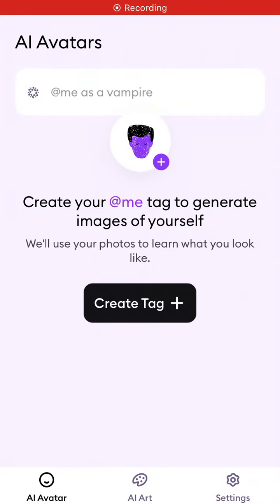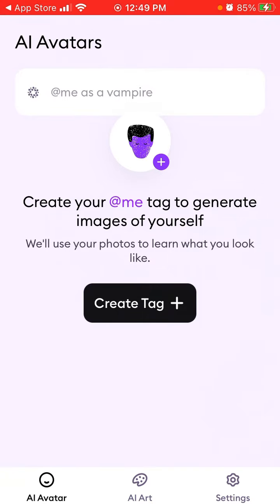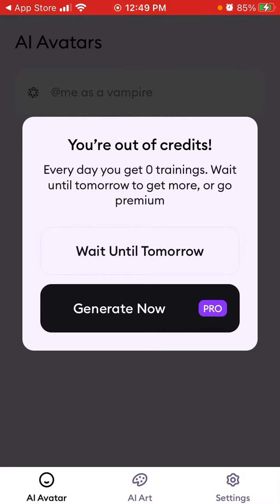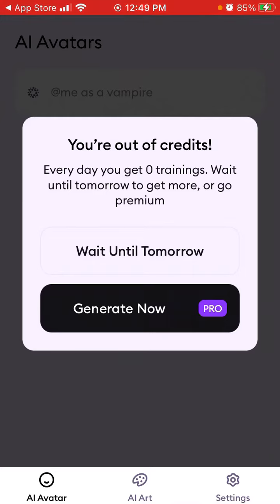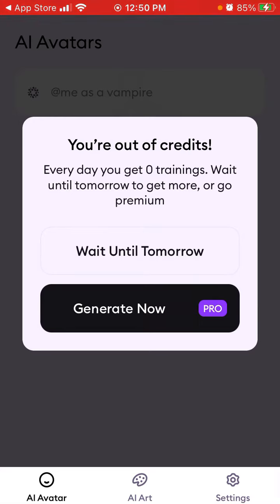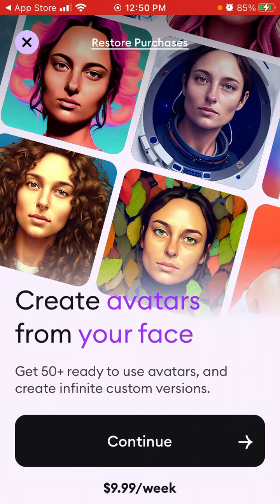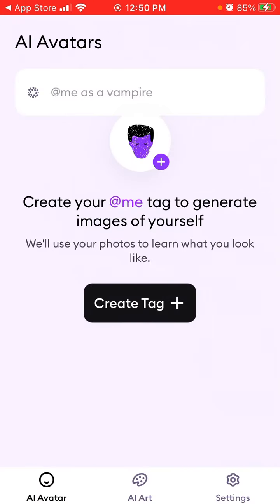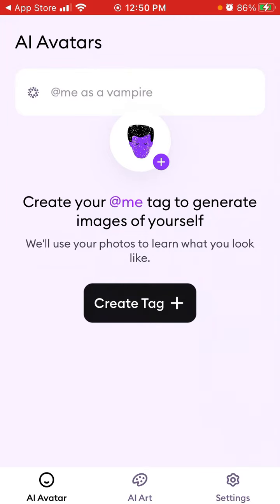How to generate first 6 free AI AVATARS in DAWN AI app?